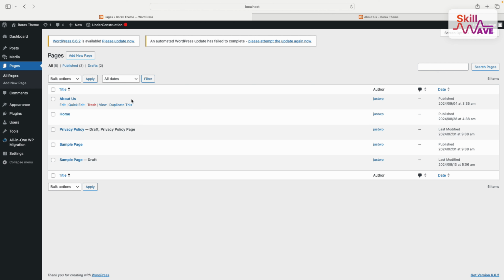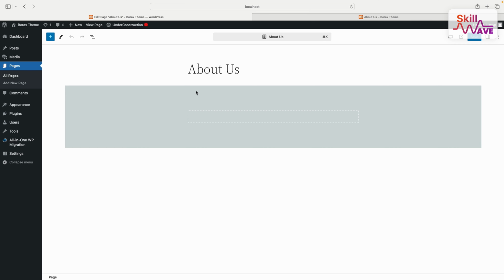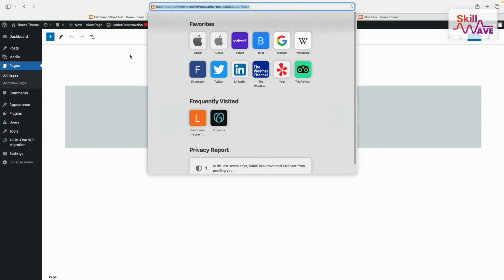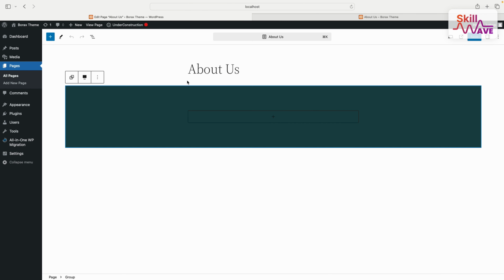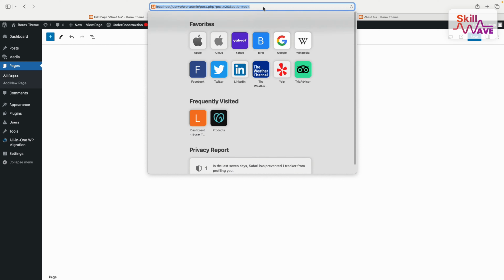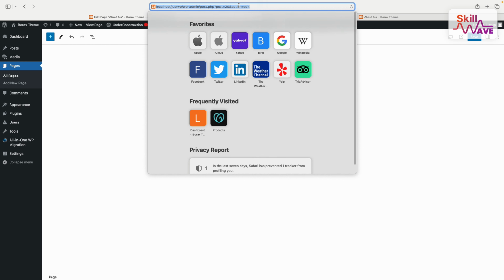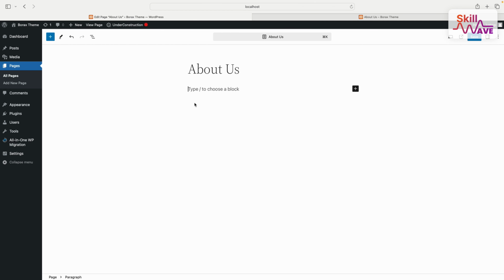How to Find WordPress Page ID 2024 [Quick Guide]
Need to find the ID of a specific WordPress page for customization or troubleshooting? This guide will show you how to quickly find the WordPress page ID using different methods.

📌 **Steps to Find WordPress Page ID:**

1. **Log in to Your WordPress Admin Dashboard:**
- Go to ** and log in with your credentials.

2. **Navigate to Pages:**
   - In the left-hand menu, click on **Pages** ➡️ **All Pages** to view a list of all your pages.

3. **Hover Over the Page Title:**
   - Find the page for which you need the ID, and hover your mouse over the page title.

4. **Check the URL in Your Browser:**
   - When hovering, look at the bottom left corner of your browser window, or click to edit the page. You’ll see a URL similar to this:
   - The number after `post=` is your **Page ID**. In this example, it's **123**.

5. **Alternative Method – Use a Plugin:**
   - If you want an easier solution, install a plugin like **Show IDs**. It will display IDs for posts, pages, categories, and more directly in your WordPress admin area.

How to find WordPress page ID, WordPress post ID, Locate page ID in WordPress, WordPress page settings, Show WordPress IDs, WordPress customization, WordPress troubleshooting.